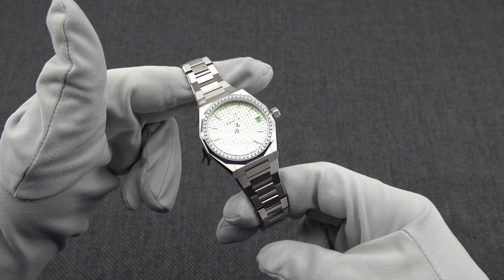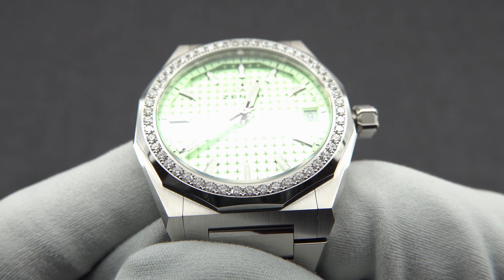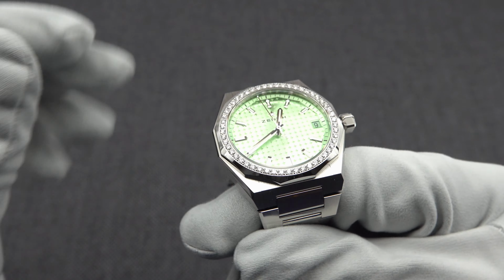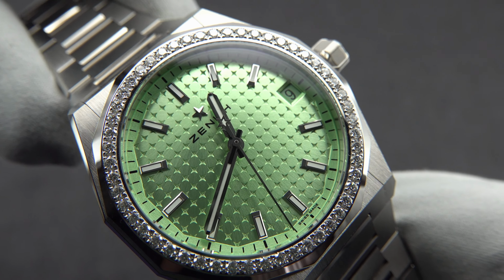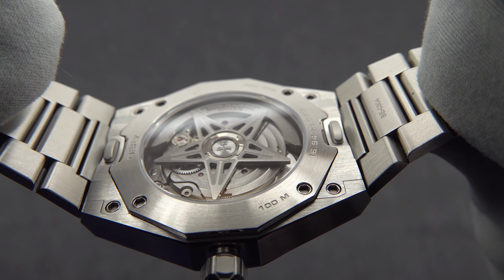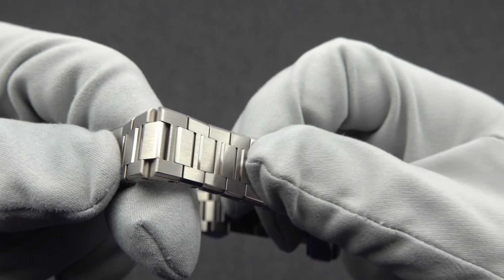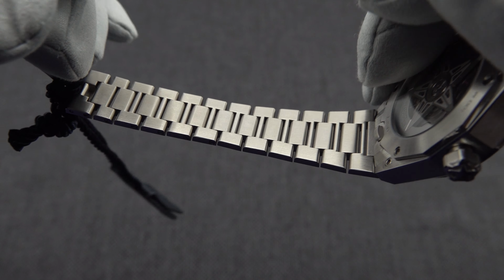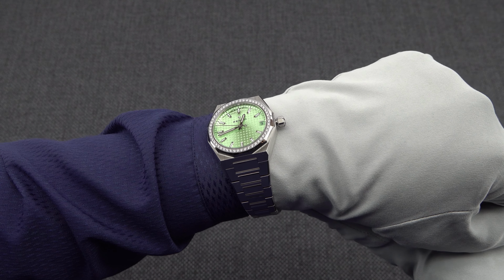ZENITH Defy Skyline 36 16.9400.670/61.I001 Unboxing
ZENITH Defy Skyline 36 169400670/61I001
Price:

DEFY Skyline in a 36mm steel octagonal case with a diamond-set faceted bezel, featuring a metallic pastel green sunburst-patterned dial revisiting the emblematic ZENITH four-pointed star Powered by the Elite 670 automatic manufacture movement Interchangeable steel bracelet and green patterned rubber strap A second strap is offered to fully experience the interchangeability of the watch This video for ZENITH Defy Skyline 36 contains:
1:04 Opening the box
0:36 User manual and Warranty card
2:38 Front view
3:45 Side view
4:26 Rear view
5:08 Strap/Bracelet
5:58 How it looks on the hand